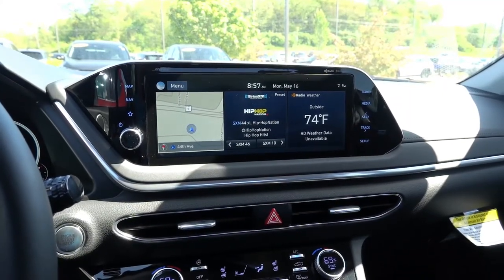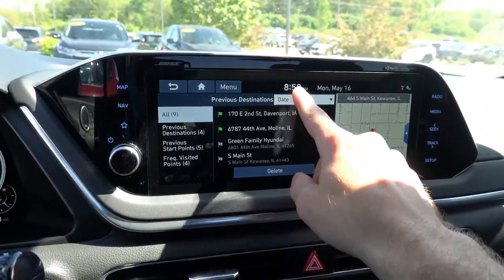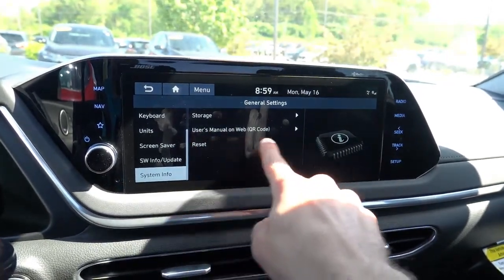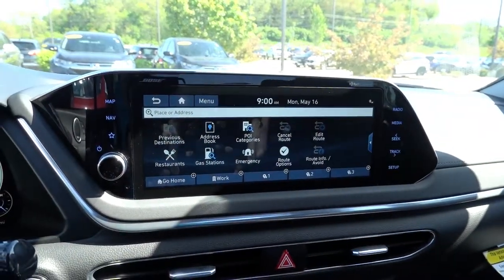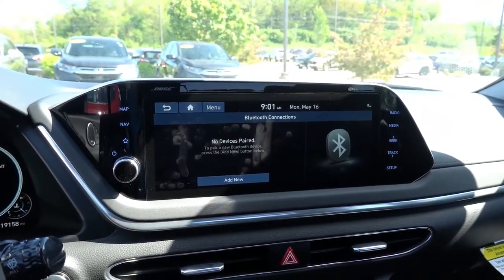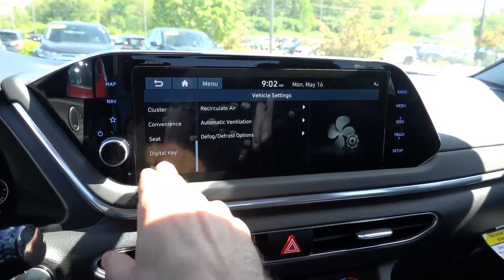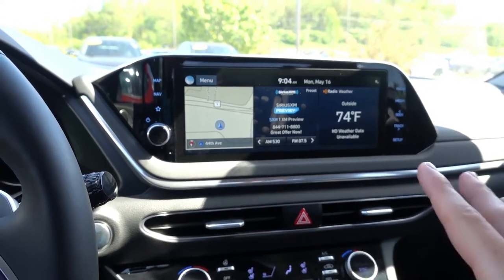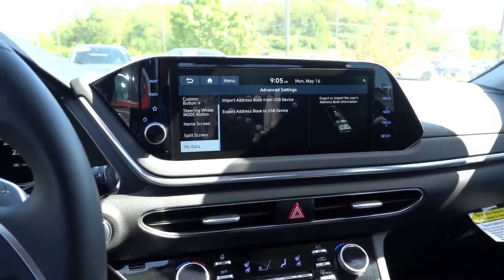How To: Erase Personal Data from Hyundai Vehicle | Factory Reset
In this video I show how to erase personal information from your Hyundai's infotainment/navigation system via a factory reset. This is should be done before trading or selling your vehicle to keep your information private so the next owner or dealer does not see it.